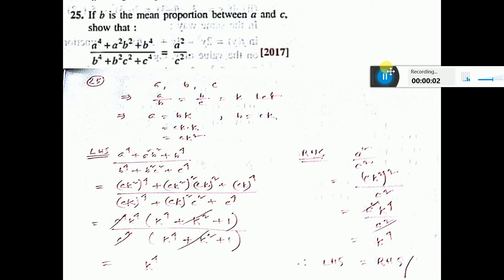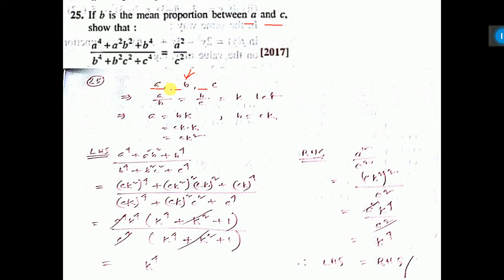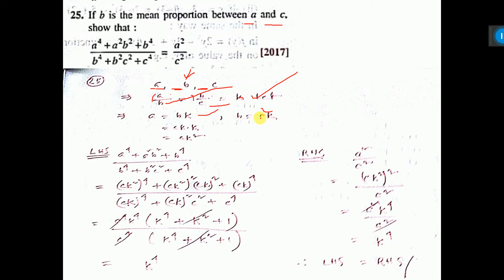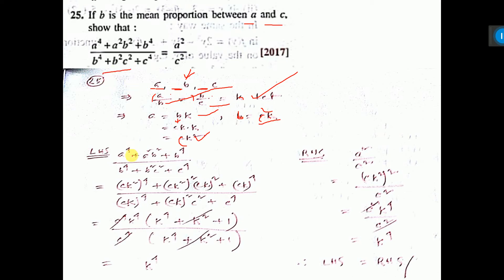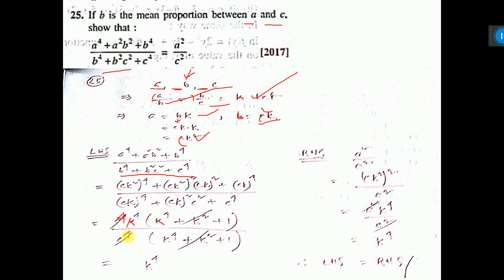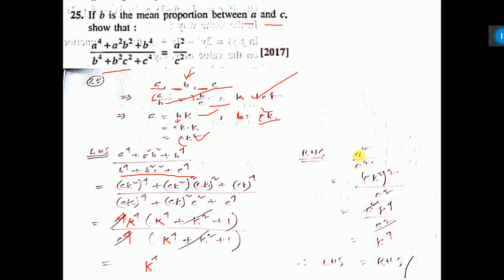x 7d ratio & proportion 25